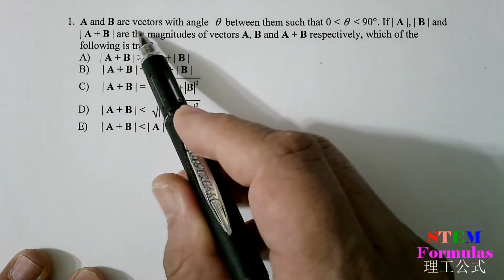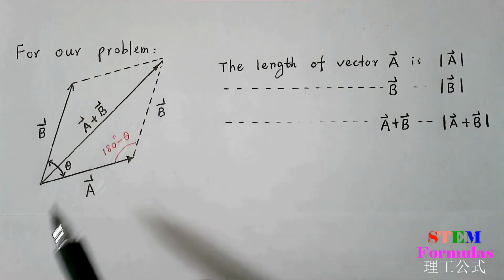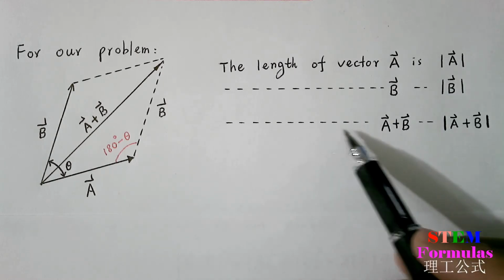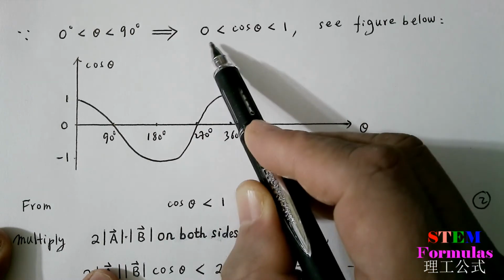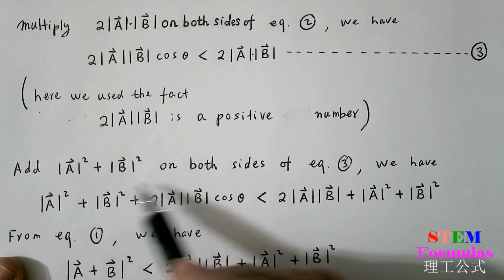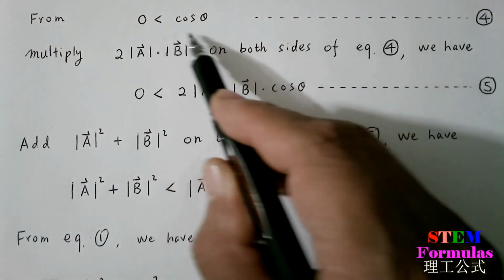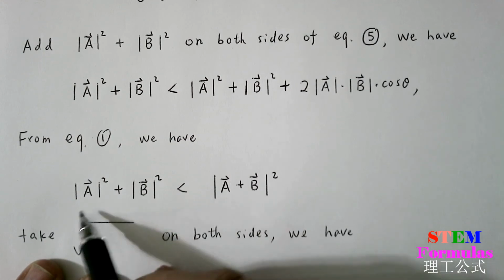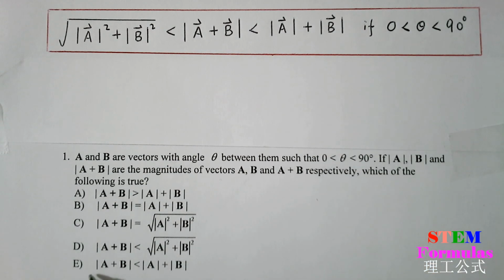A Vector Inequality